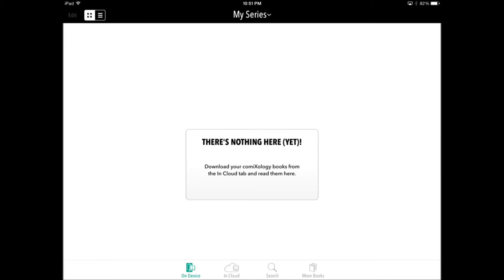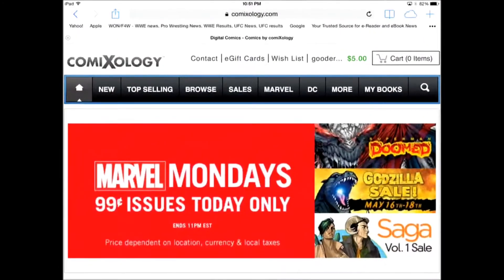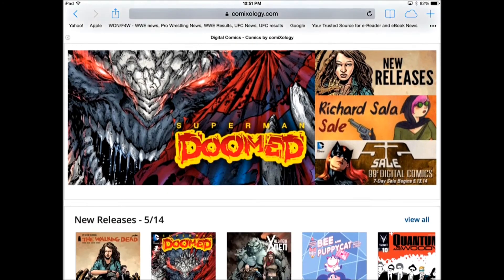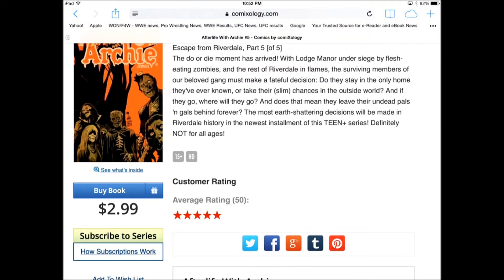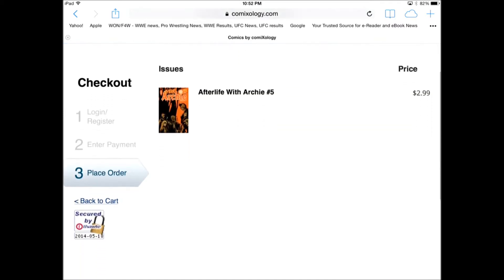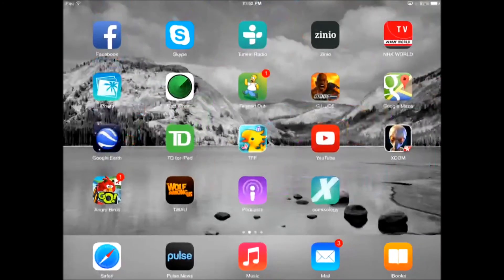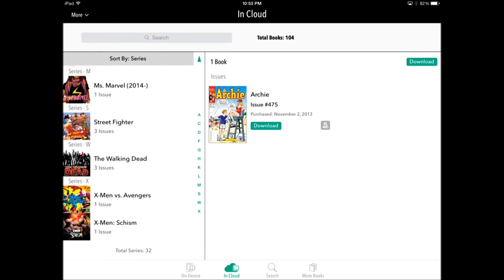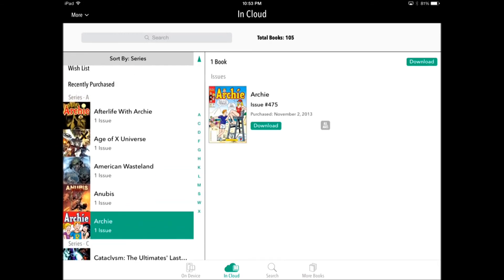How to buy Comixology Comics on iOS - May 20 2014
Comixology recently disabled the ability to purchase comics within their app. Instead, you have to use their website to buy them. Today, I will instruct you on the entire process to buy comics, download them to your app and then sync the new content.